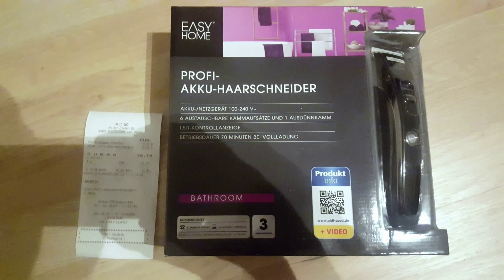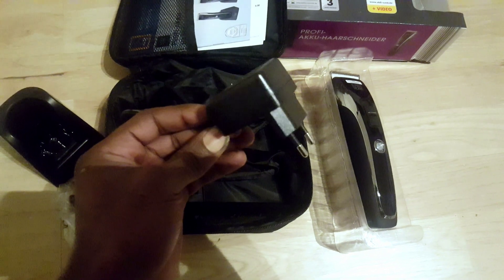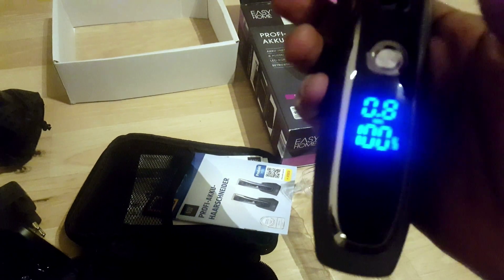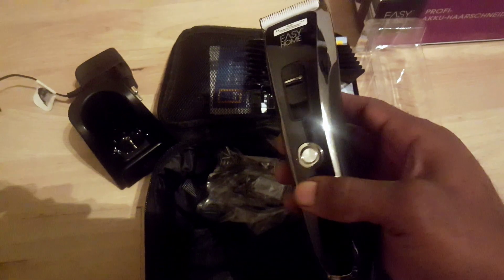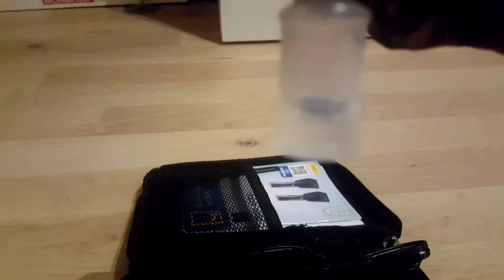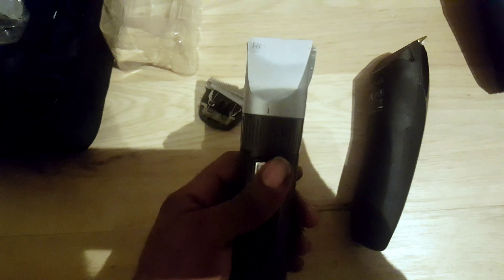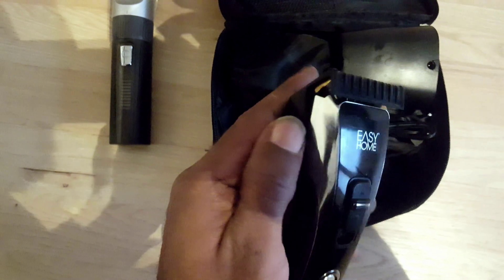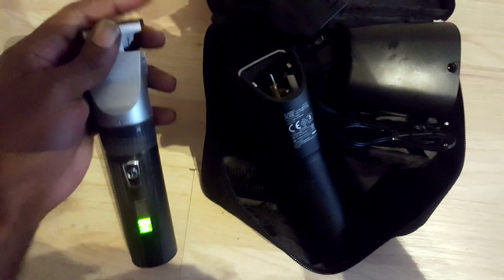Aldi 20.00$ Easy Home Wireless Hair Clippers Review Vs 80.00$ Remington Hair clippers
Picked up these 20.00 Dollar Easy Home Hair clippers after my Remington's ended up breaking. Decided to make a quick review and share my results. If your looking for some new wireless hair clippers for cheap , these are great. Aldi surprises me more and more. Definitely consider checking out some of their deals.